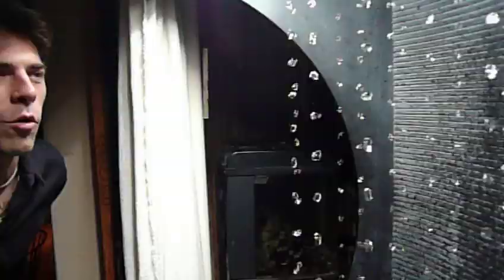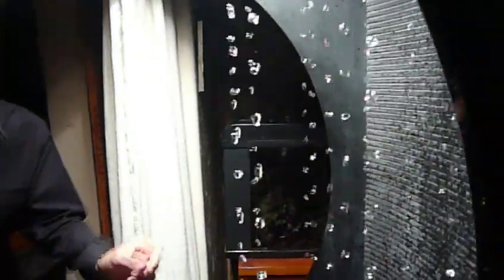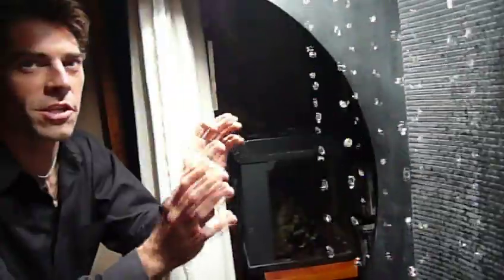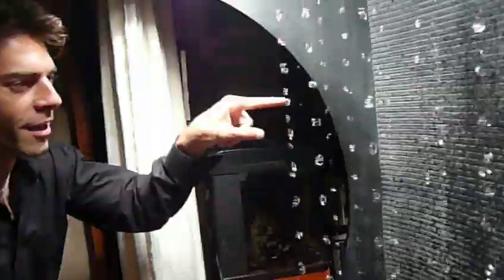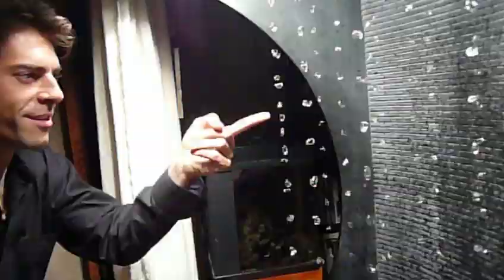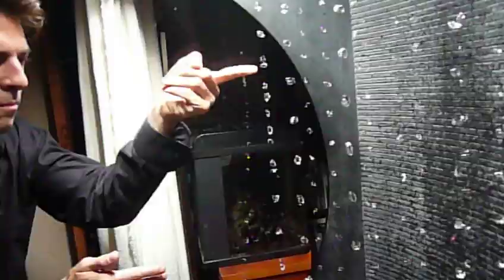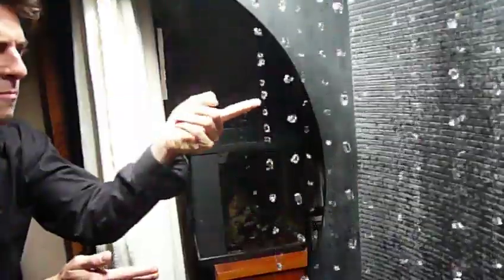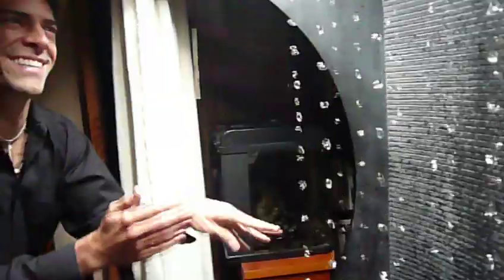Levitating Water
Al Seckel's Levitating Water  Distributed by Tubemogul.